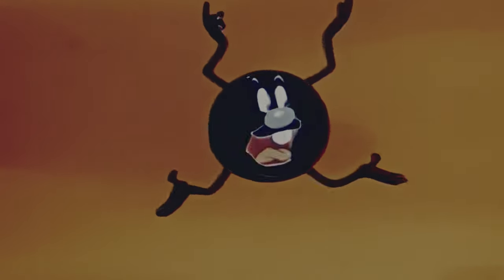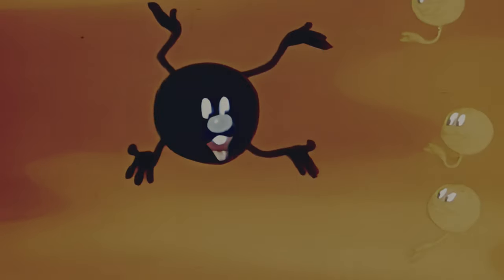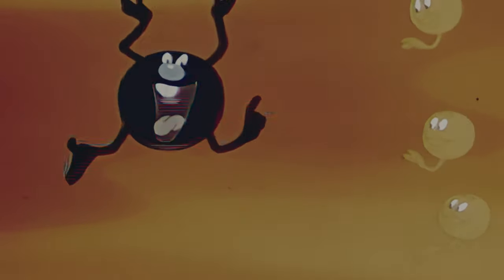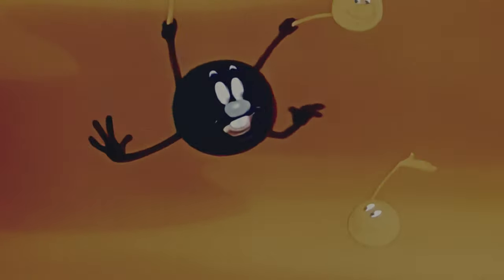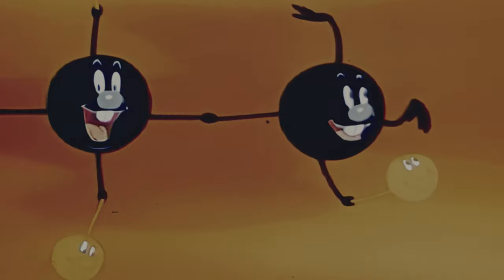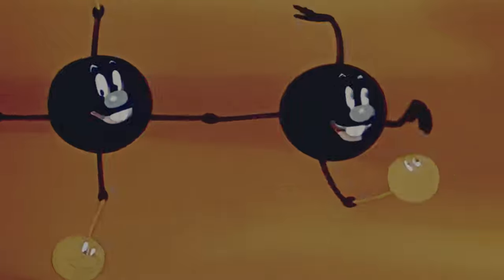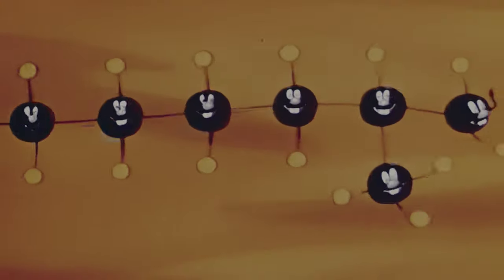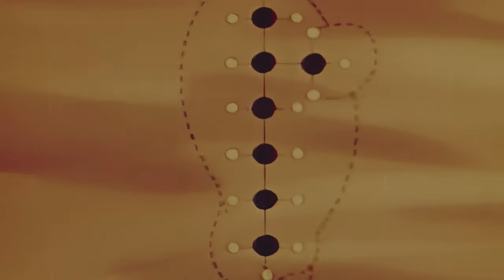1940s Documentary: The Inside Story of Modern Gasoline (4K)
This film by Fairbanks (Jerry) Inc. describes (in partly animated form: you know, "talking gasoline drops," etc!) the refining of gasoline, it's chemical breakdown, etc; excellent shots of gasoline stations (with the "Royal Crown" glass globes atop the gas pumps; striking images), and oil refineries. Good shots fo stop light changing from red to green; driver's POC on Western highway; CU speedometer accelerating to 50 MPH; CU gas jet stovetop; beautiful Chrysler "Town and Country" ("Woody") on rural highway.